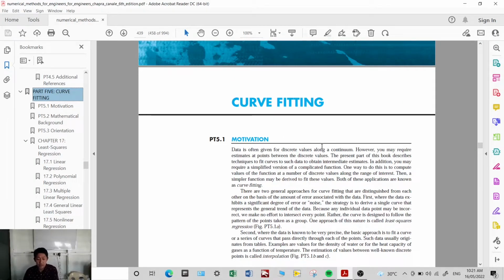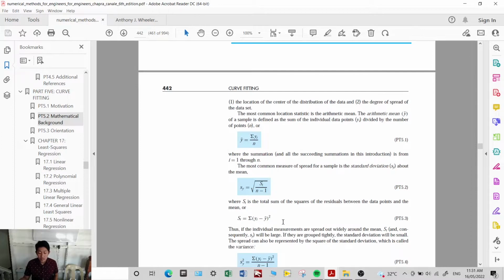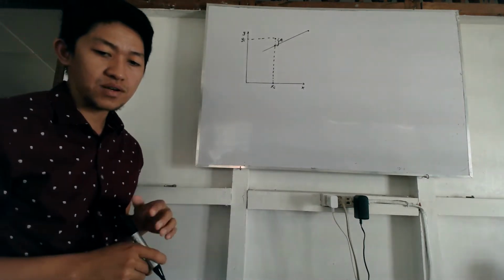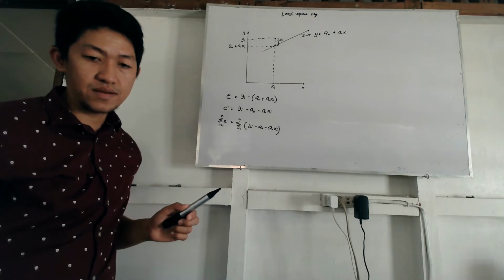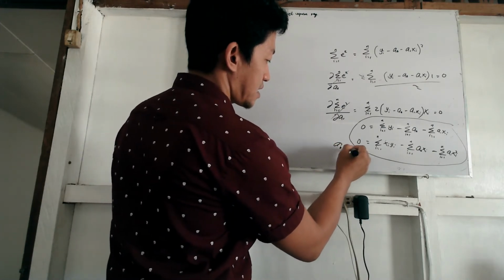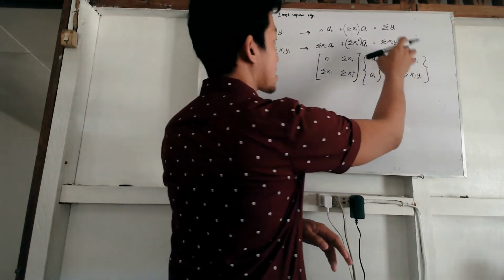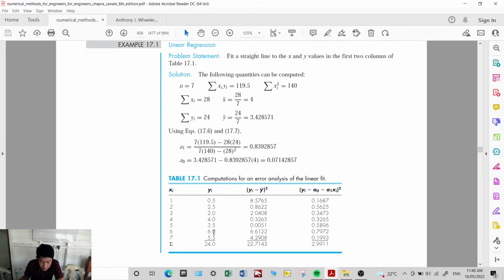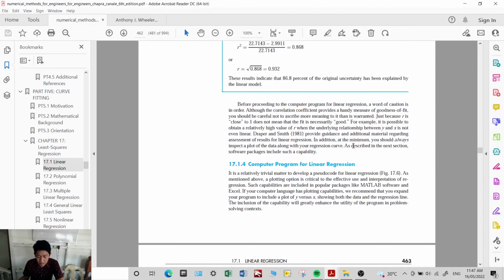Least squares Linear Regression